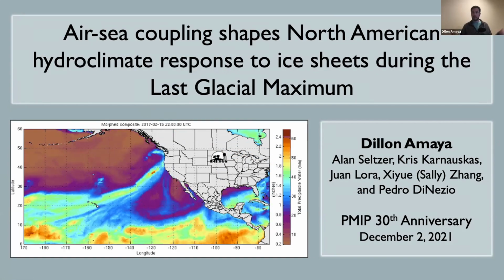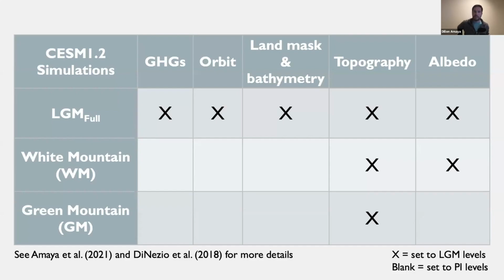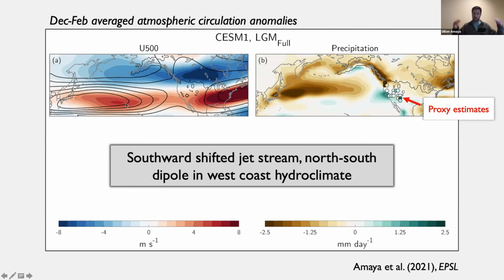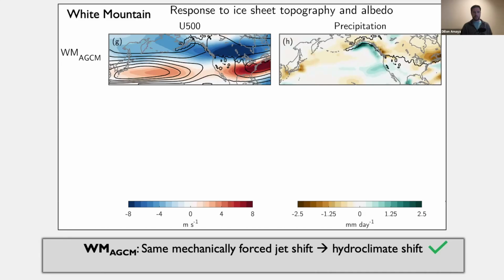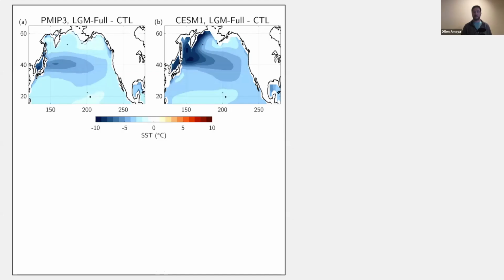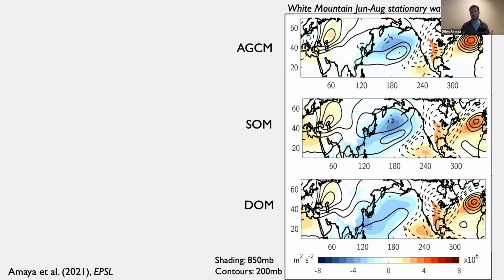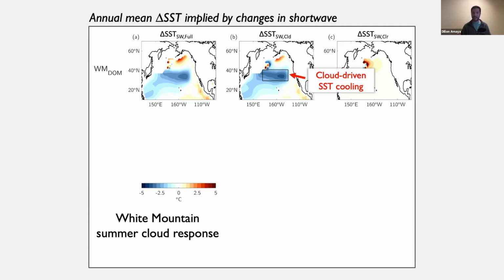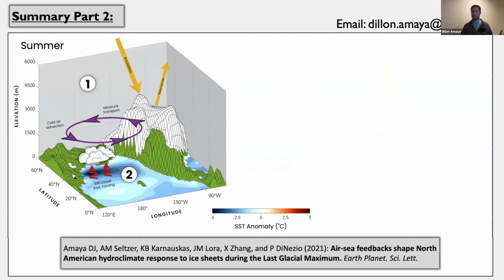Air-sea feedbacks shape N. American hydroclimate response to ice sheets during Last Glacial Maximum.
Short science talk about how ice sheets during the LGM impacted hydroclimate along the North American west coast. Presented as part of the PMIP 30th Anniversary Workshop.